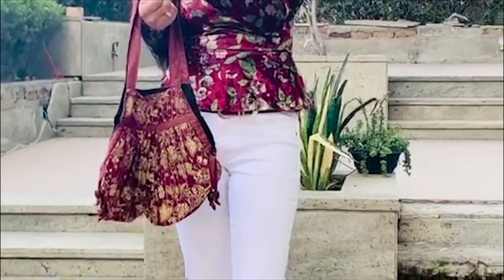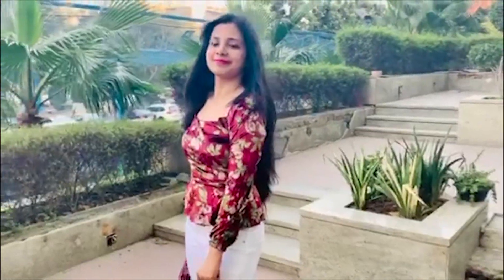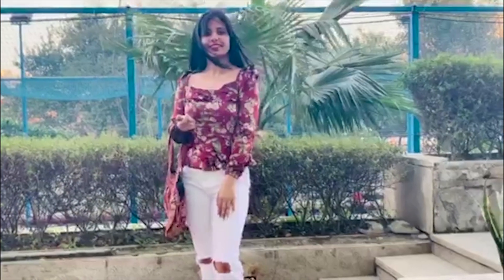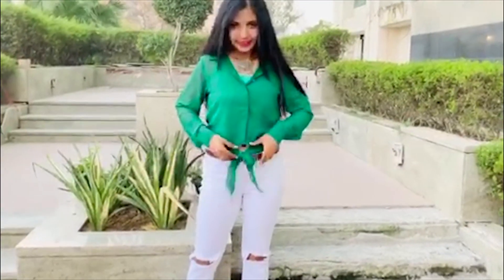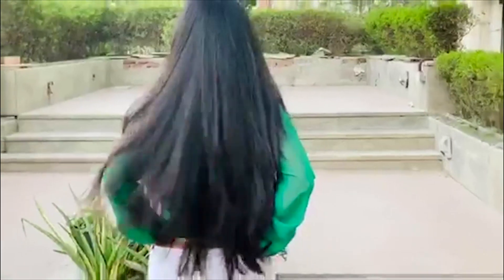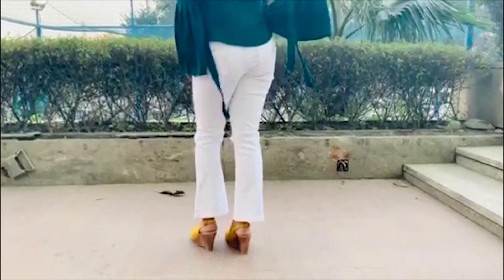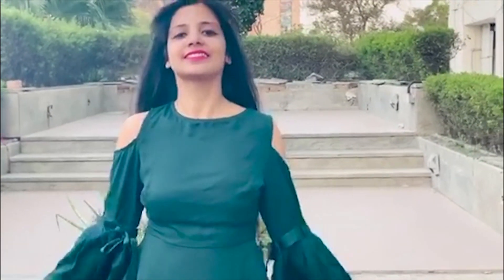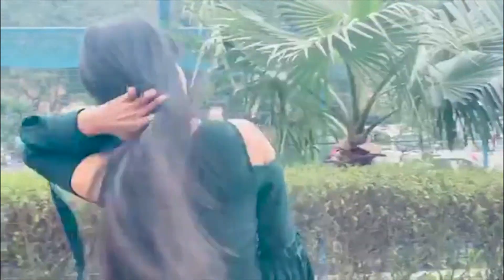How to Style White Denim Jeans??? (Especially for my college going girls!!!)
Heyyyyy My Gurrrrls!!!💗🤗
I'm even happier today uploading yet another video of mine on this special day, i.e. International Women's Day... So a very happy International Women's Day to all of you!!! 💄💃🏻👯‍♀️Hope every woman realizes her true potential to its optimum, shines and rises like a star indomitable. On this day, I wish each one of us to stand in complete solidarity and as equal partners to our male counterparts leaving all the biases and prejudices aside. Will it not be the most beautiful thing ever??
Sending a big big hug on your way ...🤗💫
So here's my next video on how to style a white denim jeans! I have tried 3 different styles of tops and played with colors here and there, brushing aside casual tops & t-shirts looks so as to break the monotony and give you some fresh styling ideas. 👗👖👠
If you happen to like it thoda sa bhi 😋, then please press a thumbs up and share as much as you can. Support me in my passion for fashion and I'll be super encouraged to come up with more such videos.
Video Shoot Courtesy: Abhijeet Sahani 🙏